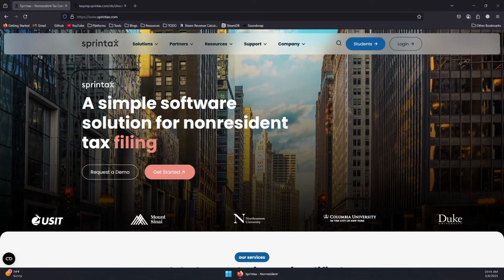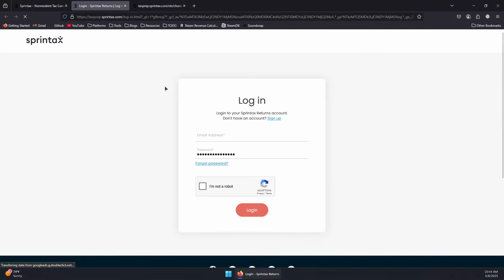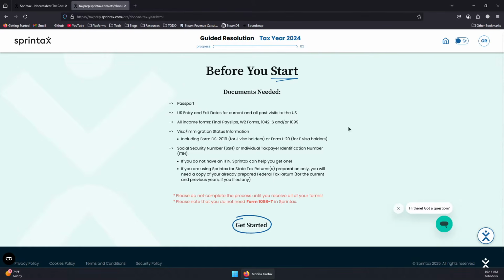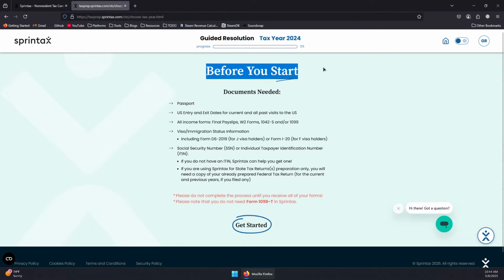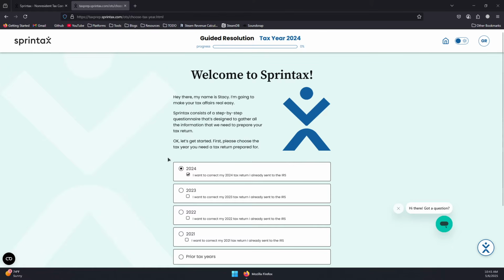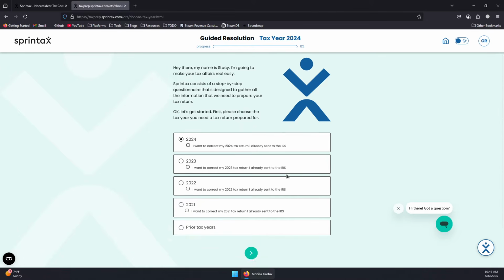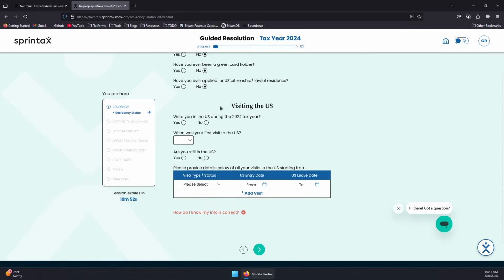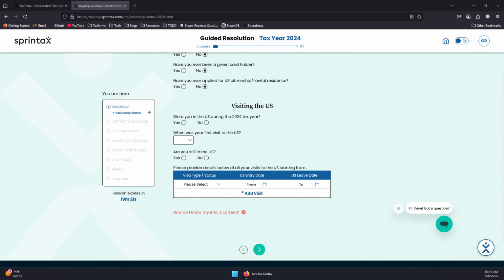How To File Taxes For F-1 Students Using Sprintax (Step-by-Step Guide)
Learn how to file taxes as an F-1 student using Sprintax. This guide covers the necessary forms, documents, and steps to ensure compliance with U.S. tax laws for international students.